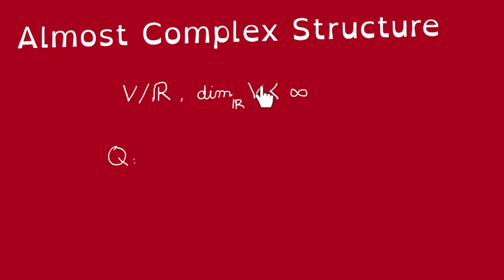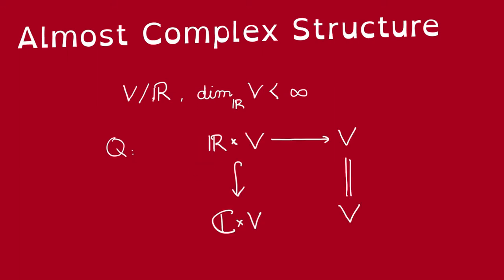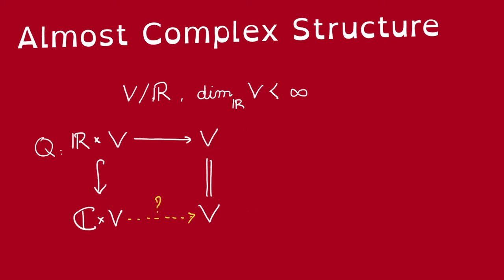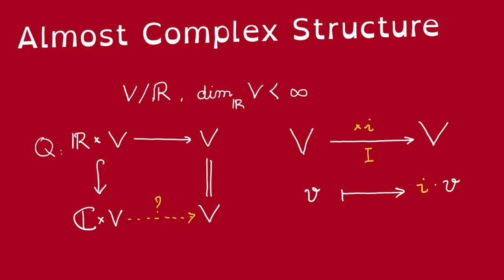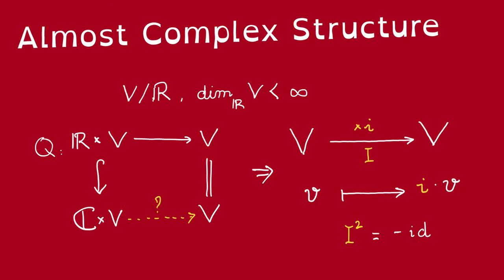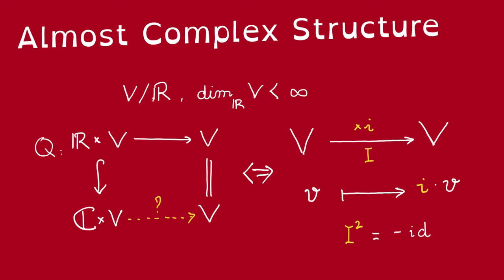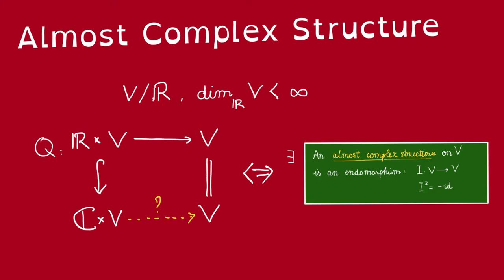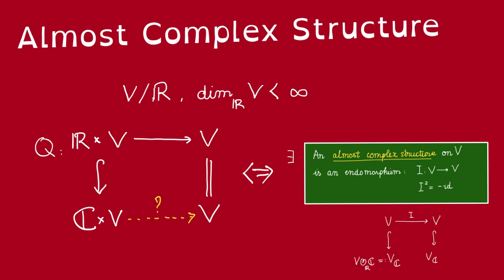Almost Complex Structure